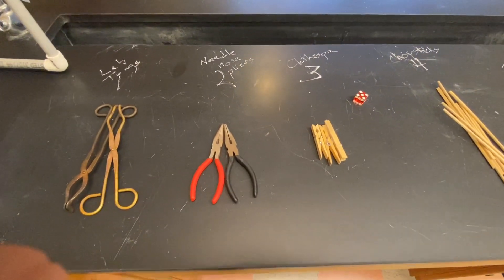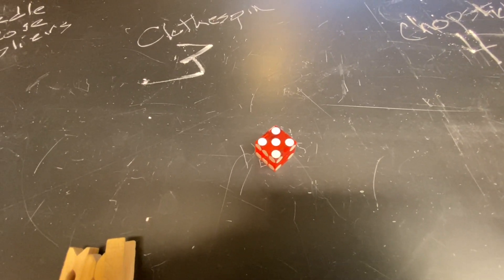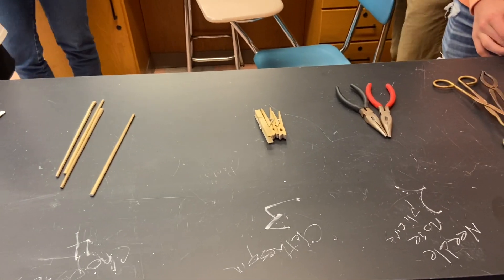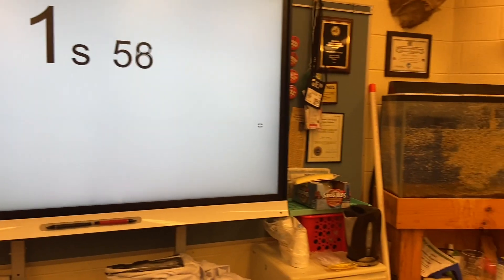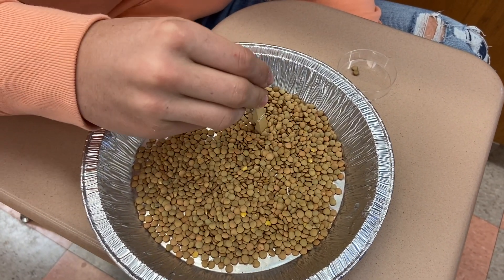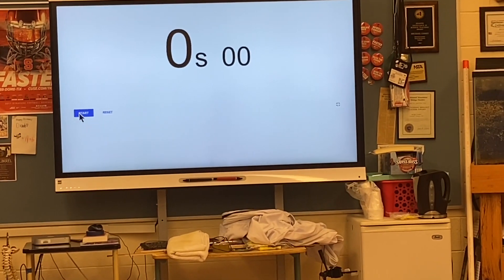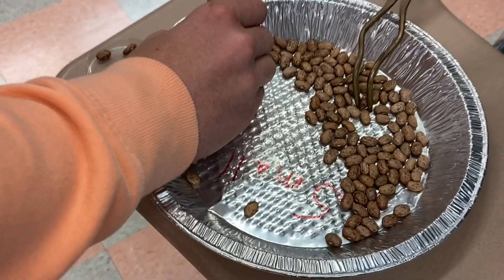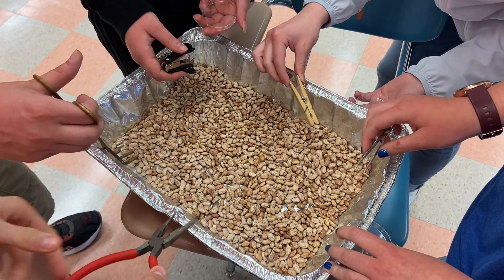Mr. Comet's Beaks of Finches Lab Video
This video is dedicated to the hard working students and teachers across New York State who have not yet been able to return to their classrooms for in-person instruction.  It demonstrates, admittedly rather poorly, the procedures for the NYSED Living Environment "Beaks of Finches" mandated lab.  I hope this helps at least one person out there.